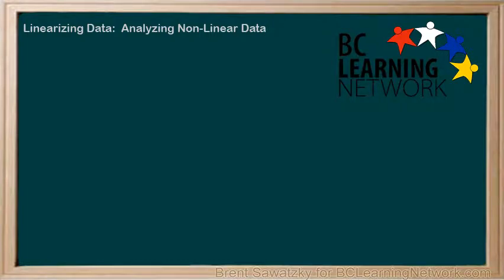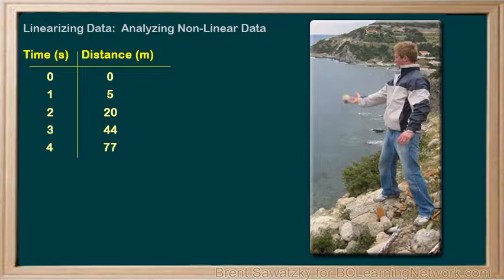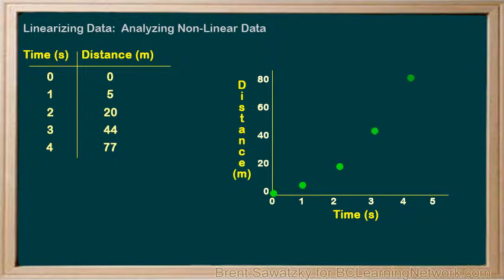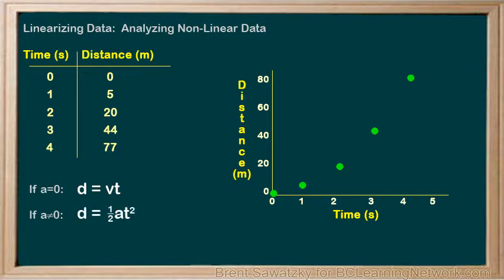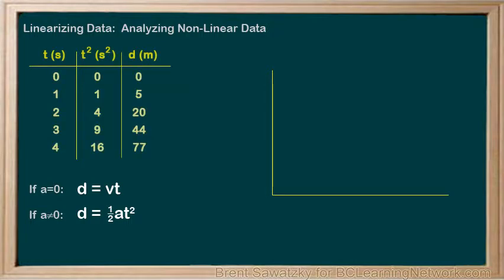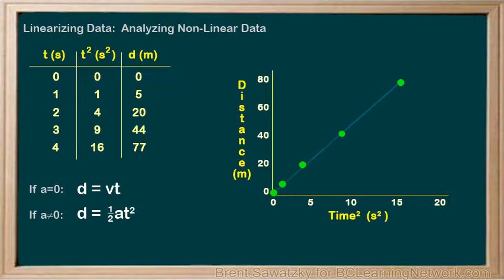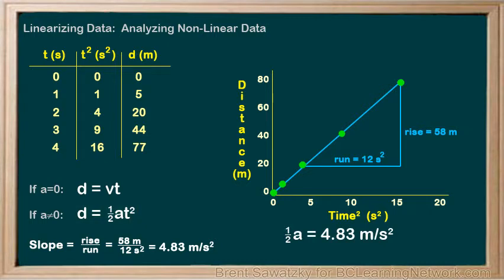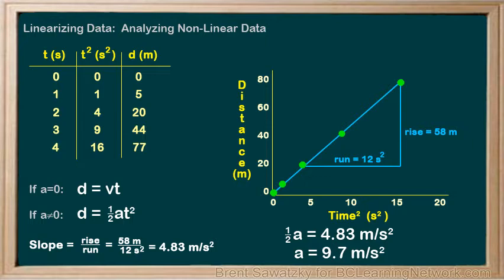WCLN - Physics - Linearizing Graphed Data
This videos is part of the math review for physics for WCLN.ca

The video is about learning to take experimental data and plotting it on a graph for analysis.   When the data is non-linear, how to adjust the data to make it linear (linearization).  In the analysis, students consider the best-fit line, the slope, and the y-intercept.  The example uses a rock dropped off a cliff.